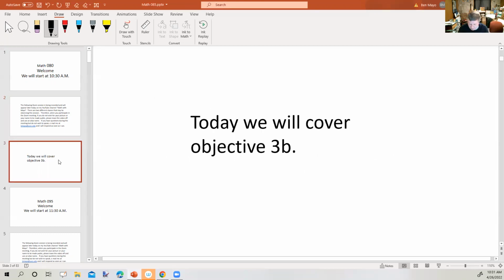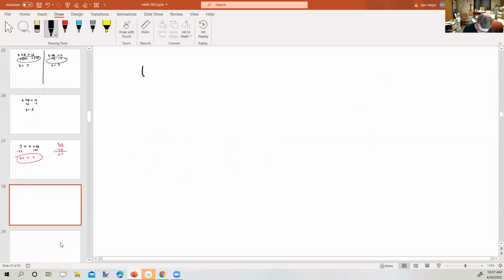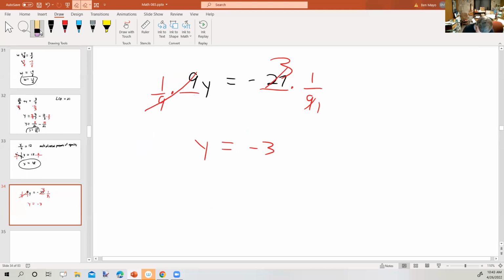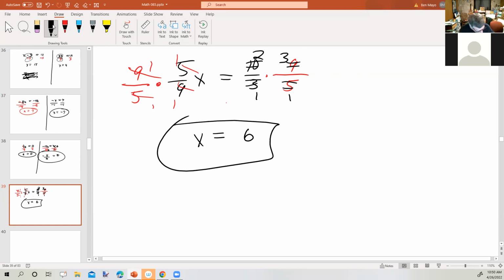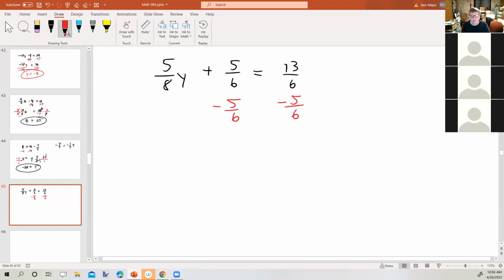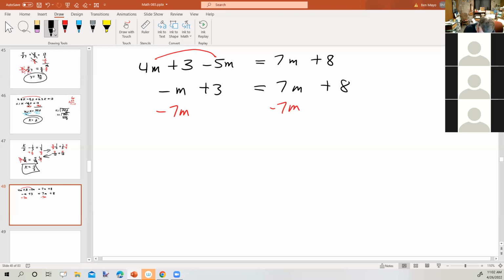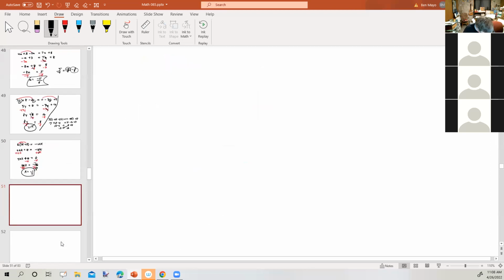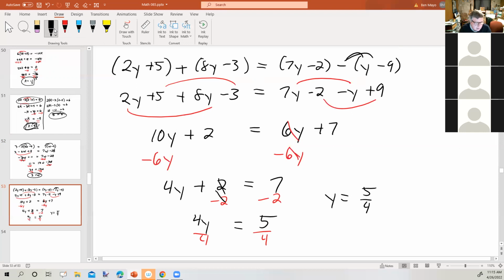Math 080 Spring 2022 Objective 3B